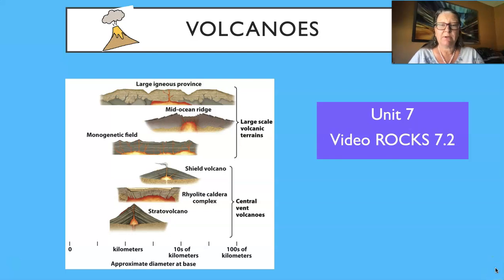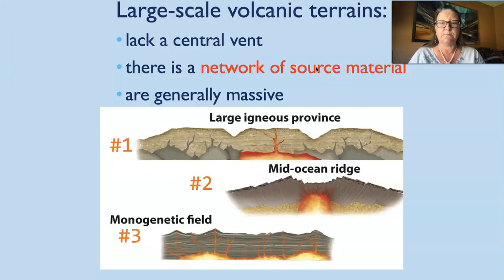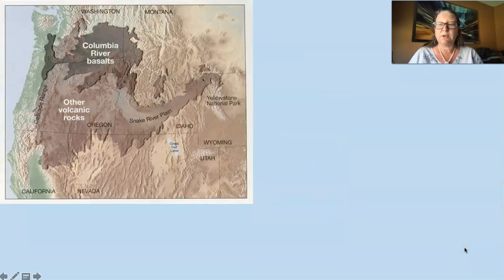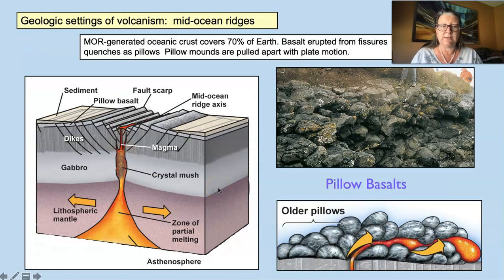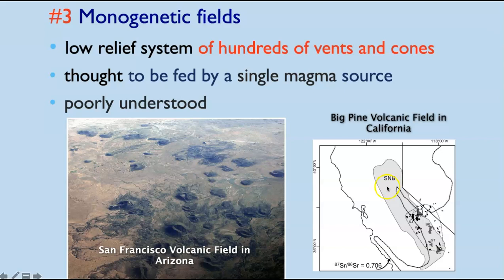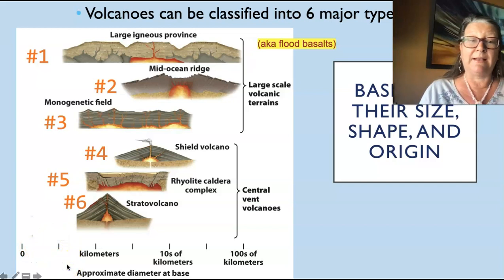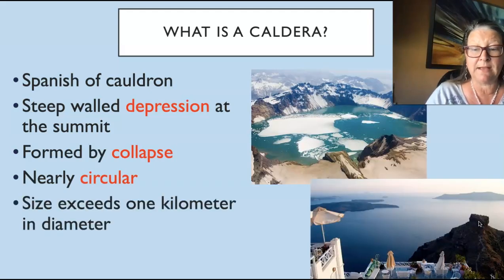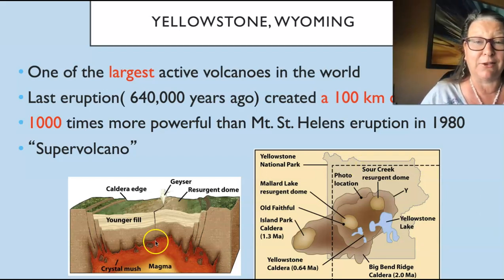ROCKS 7 2 Part One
This video describes the six major types of volcanoes. It is divided into two parts due to its length.